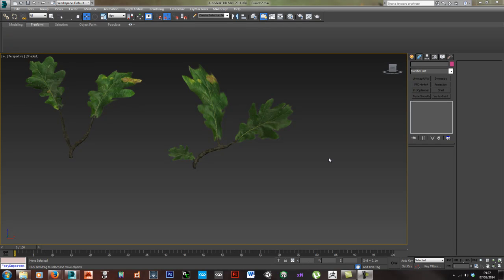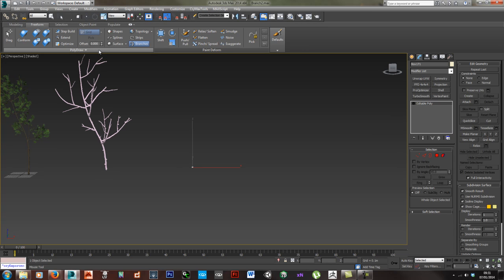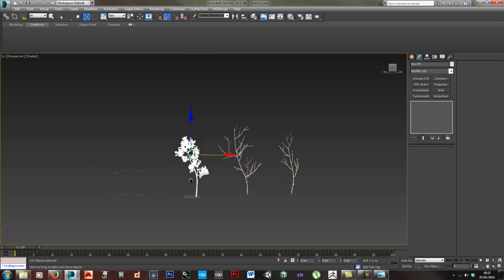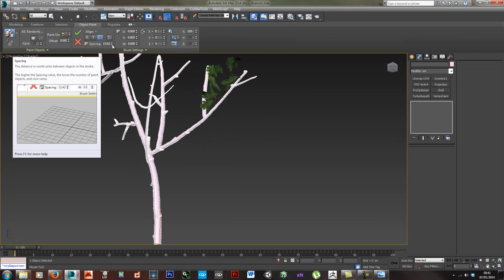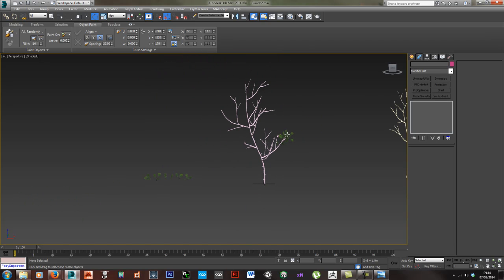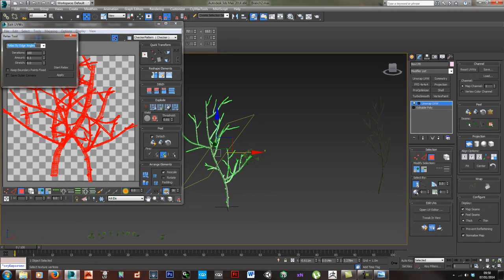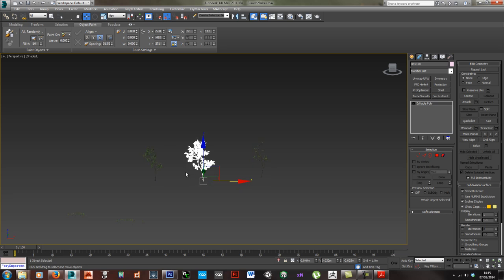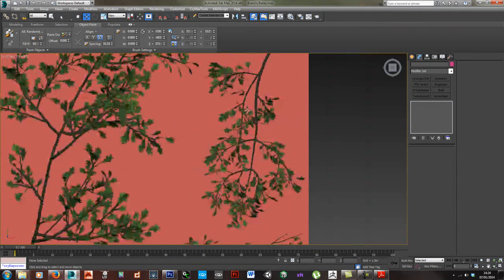Creating Trees in 3ds Max, Photoshop, and CryEngine: Part 2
part 2 of a series of videos going through how to create low poly trees completely from scratch, ending up with them ready to use with the vegetation tool in cryengine

This video goes through creating the branches ready to bake down into 2d images